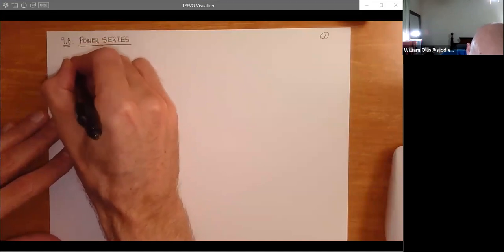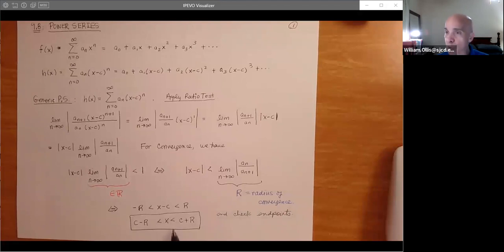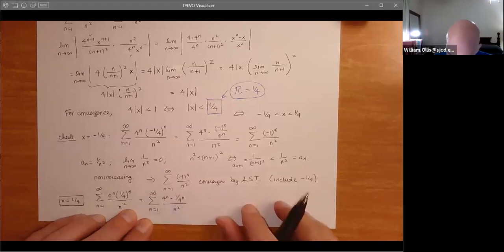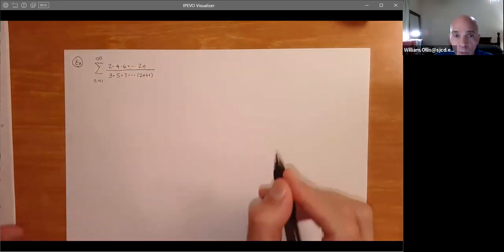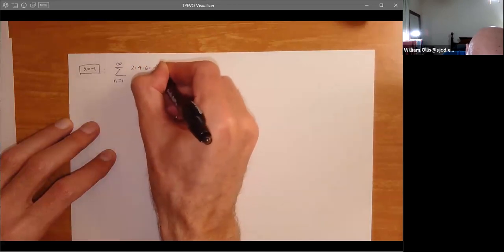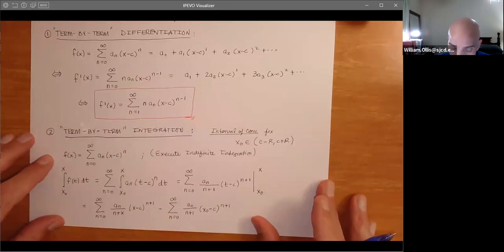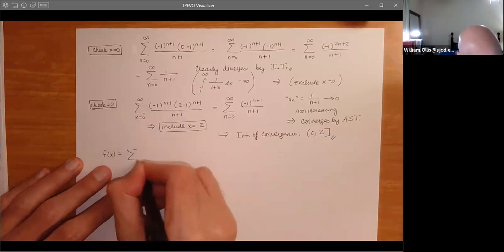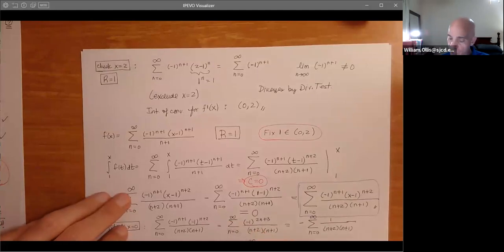MONDAY, APRIL 12, 2021 MATH 2414 LECTURE